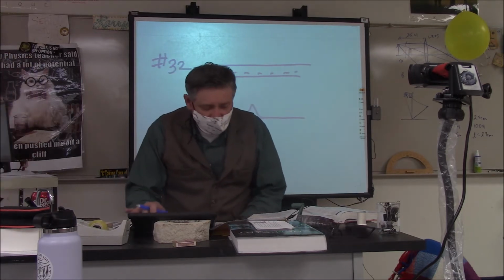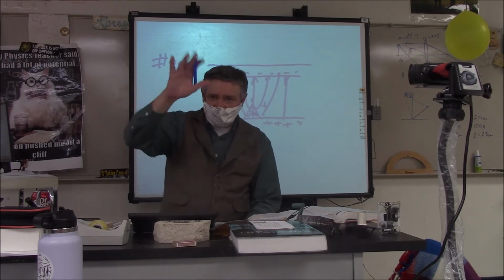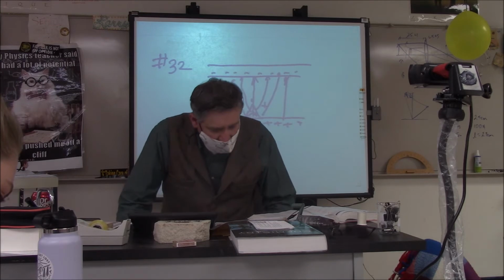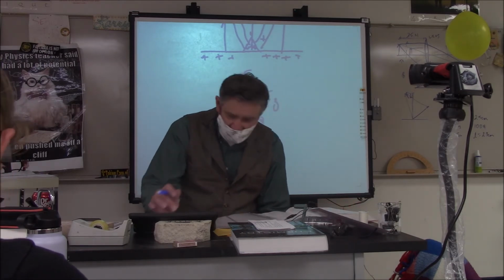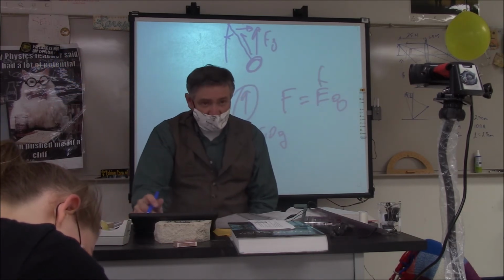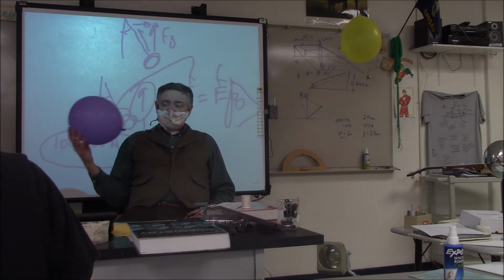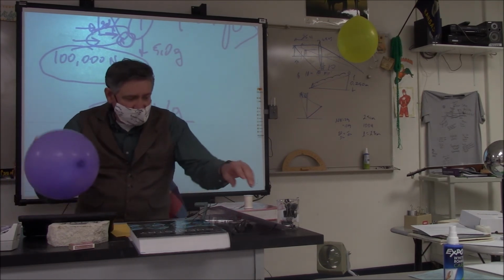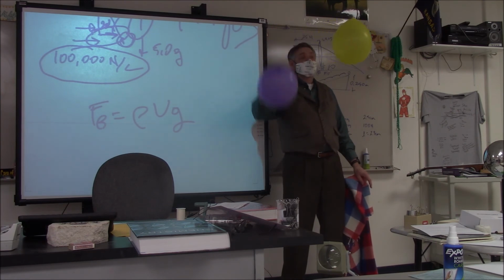AP Physics 3 10 2021